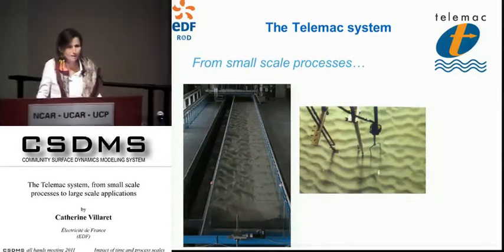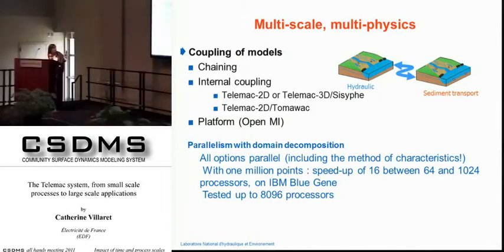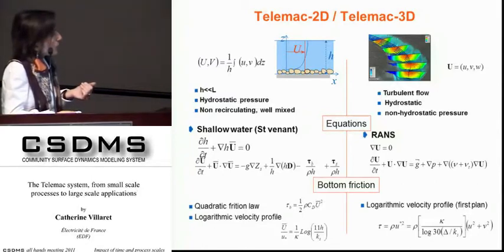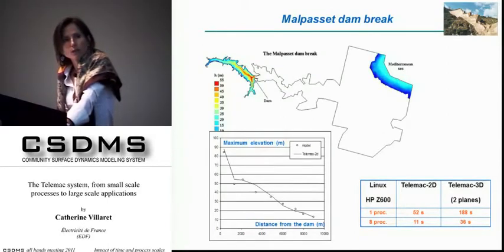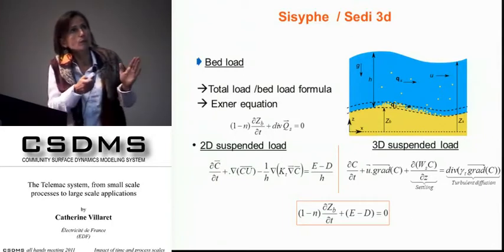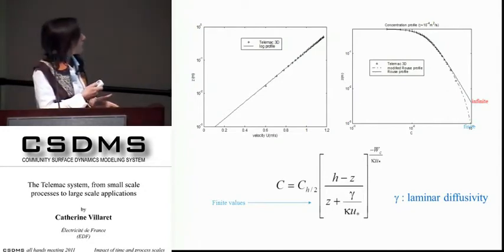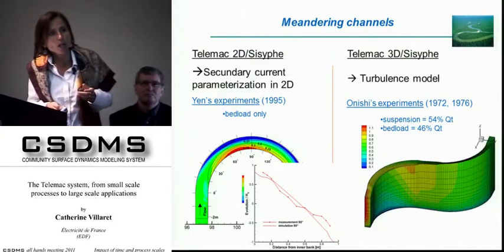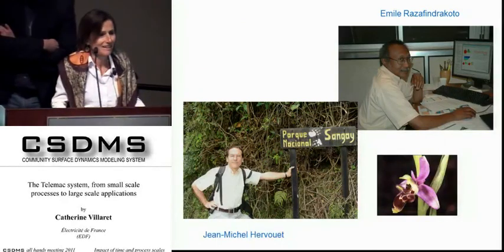csdmsmeeting2011 by Catherine villaret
Catherine villaret: The Telemac system, from small scale processes to large scale applications